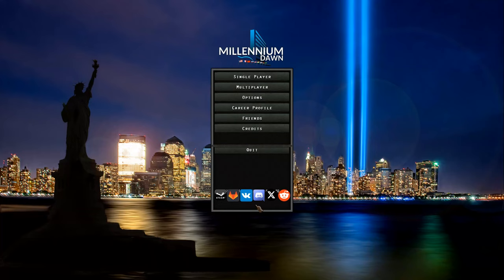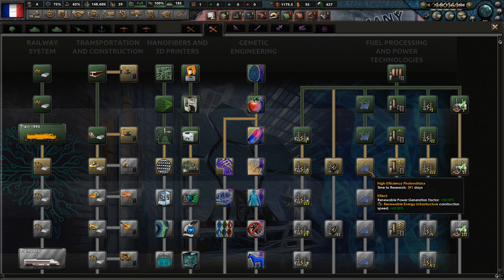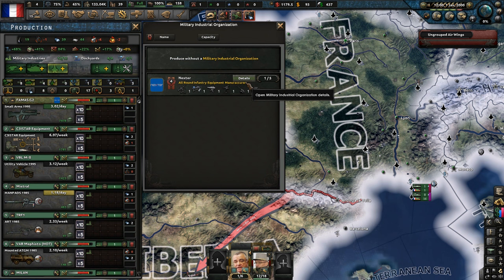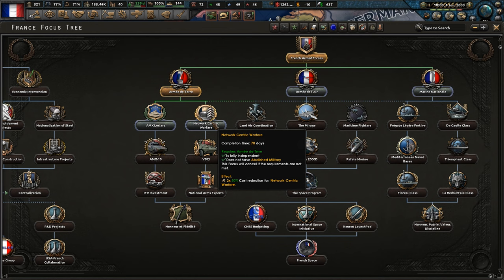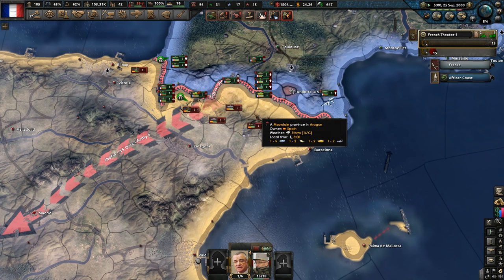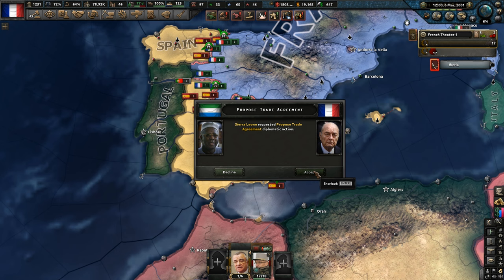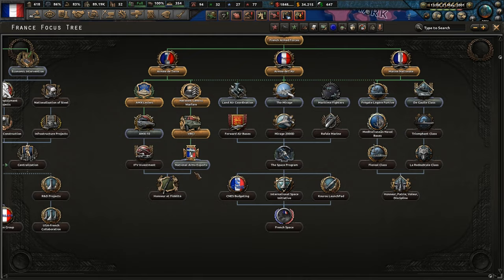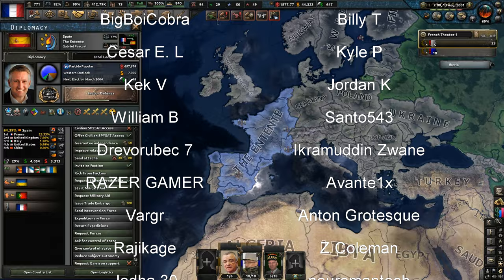RISE OF FRANCE! Hearts of Iron 4: Millennium Dawn Modern Day 1.9 Mod Update: France Gameplay #1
Hey guys! Welcome to my Hearts of Iron IV HOI4 Millennium Dawn Modern Day 1.9 Mod Update France Gameplay.

► More information about Hearts of Iron IV HOI4
Hearts of Iron IV is a grand strategy computer wargame by Paradox Interactive. It is the sequel to 2009's Hearts of Iron III and the fourth main instalment in the Hearts of Iron series. Hearts of Iron 4 is a strategy game that focuses on WW2. The player may take control of any nation in the world in either 1936 or 1939 and lead them to victory or defeat against other countries.

 A nation's military is divided between naval forces, aerial forces, and ground forces. For the ground forces, the player may train, customize, and command divisions consisting of various types of infantry, tanks, and other units. These divisions require equipment and manpower to fight properly. The Navy and Air Force also require men and equipment, including the actual warships and warplanes that are used in combat. Equipment is produced by military factories, while ships are built by dockyards. These military factories and dockyards are, in turn, constructed by civilian factories, which also construct a variety of other buildings, produce consumer goods for the civilian population, and oversee commerce with other nations. Land in Hearts of Iron IV is divided into tiny regions known as provinces (also called tiles), which are grouped together to form states. Each state has a certain amount of building slots, factory slots

Divisions are placed in provinces and can attack enemy units in adjacent provinces. How well divisions perform in combat depends on various factors, such as the quality of their equipment, the weather, the type of terrain, the skill and traits of the general commanding the divisions, and the morale of both sides. Technologies can be researched to improve equipment and learn new military doctrines. Hearts of Iron IV also attempts to recreate the complex diplomatic relationships of the day. Nations may undertake a variety of diplomatic actions; they may sign non-aggression pacts, guarantee the independence of other nations, and offer or request military access, amongst other things. Another key feature of diplomacy is the ability to create a faction or invite other nations to an existing one. Factions represent the main alliances of the era, like the Axis, Allies, and Comintern.

Hearts of Iron 4 also has plenty of expansions and mods Together for Victory, Death or Dishonor, Waking the Tiger, La Résistance, and DLC. Mods include Kaiserreich, Road to 56, Old World Blues, Modern Day, and Millennium Dawn Mod.